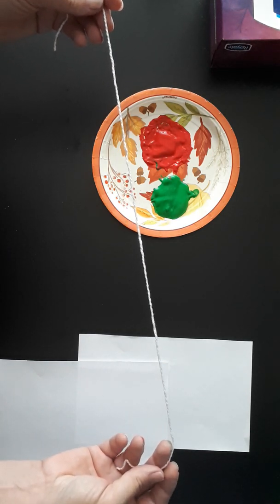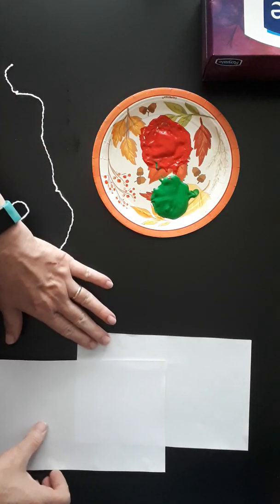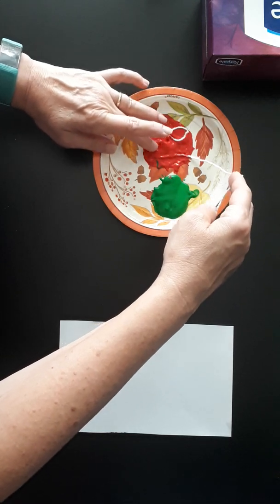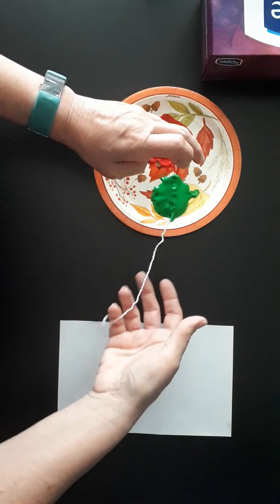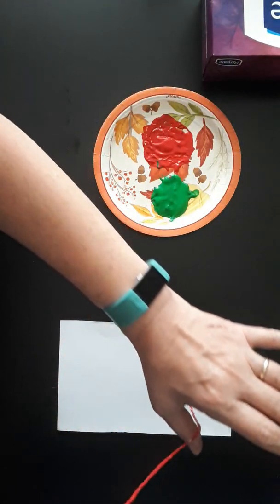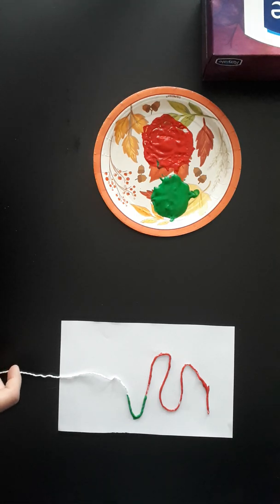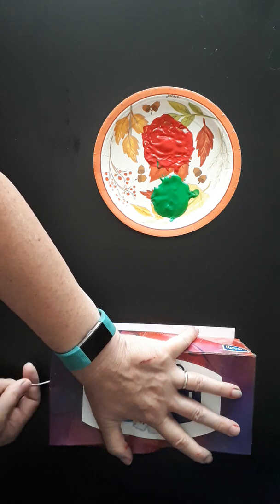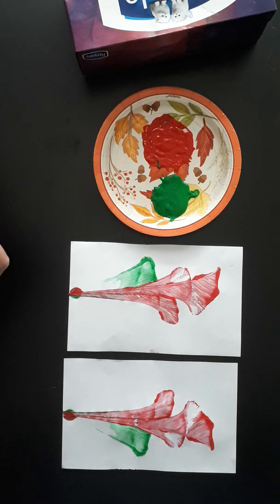Culture Days: Craft Crate Mirror Image Flowers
Create these beautiful flowers using the easy technique of string pull painting. Don’t forget to share your creations with us!

Missed out on a Craft Crate? Download the supply list and instructions on our website, and follow along with the video using your own supplies!